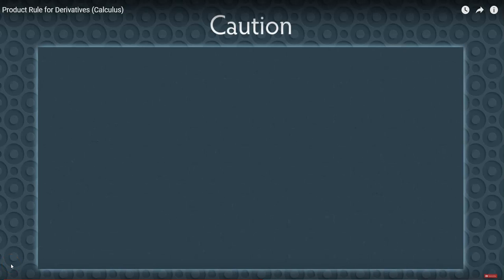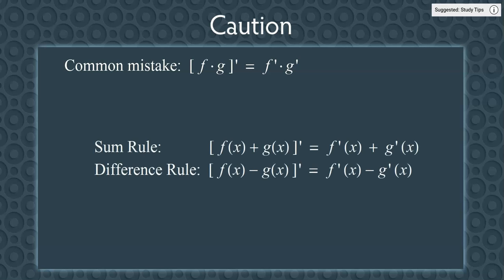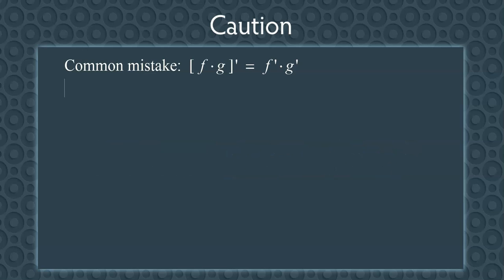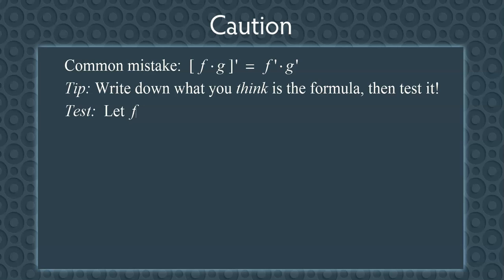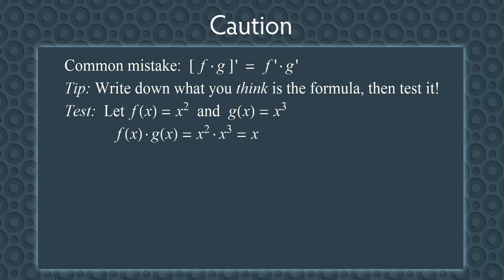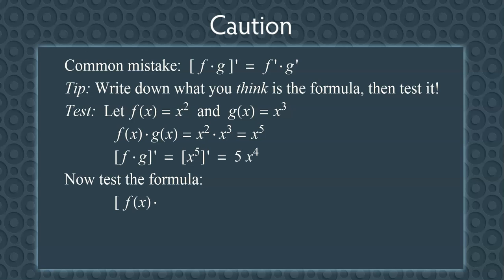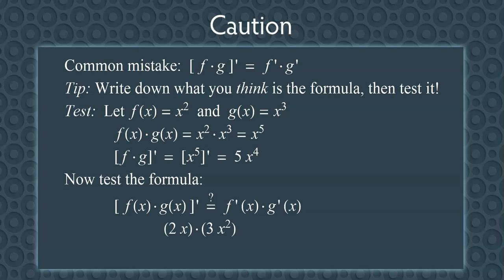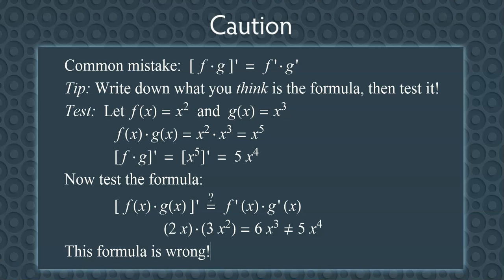Product Rule2 Caution